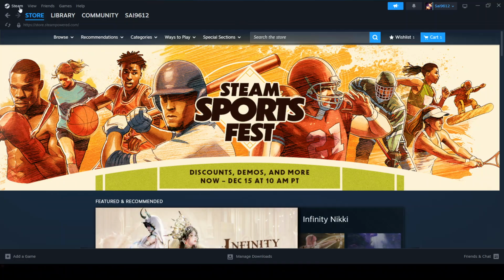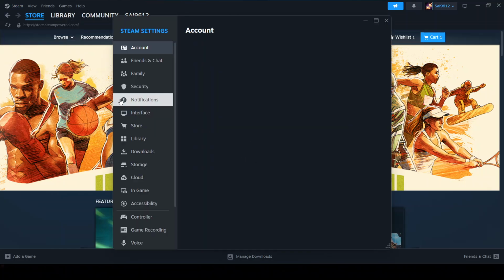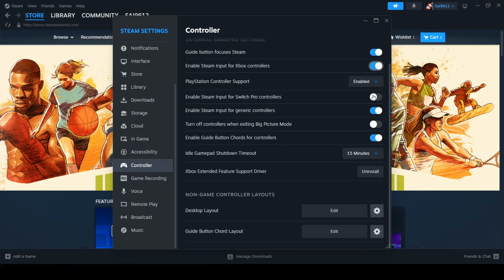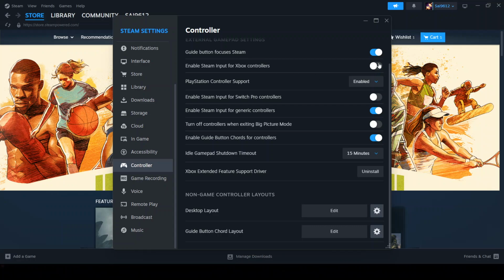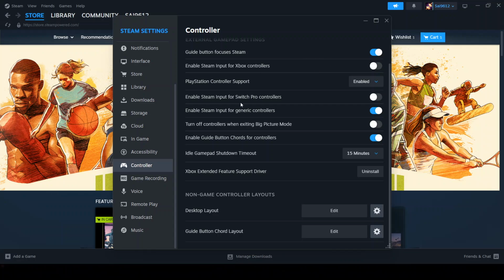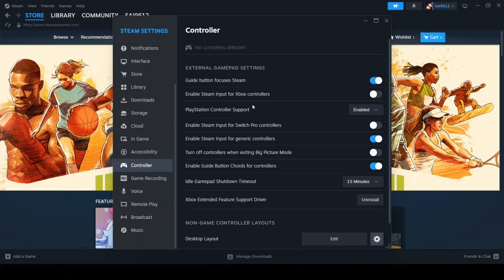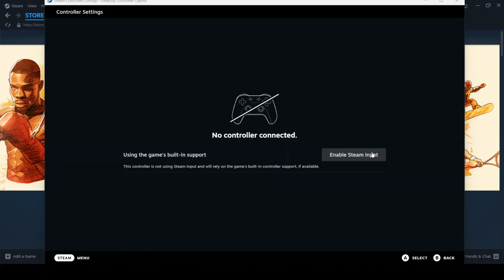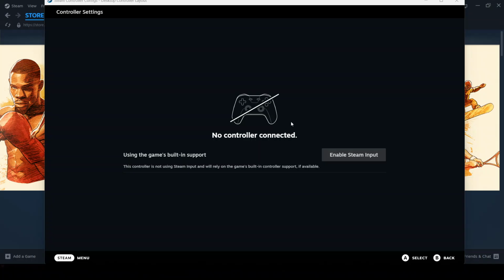How To Make Your Controller Not Control Your Mouse in Windows Steam Settings 2026 (Step By Step)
Learn How To Make Your Controller Not Control Your Mouse in Windows Steam Settings in this video.

In This Video, We'll Show You 👇
Controller Controls Mouse Windows Steam
Stop Controller Mouse Windows
Disable Controller Mouse Steam
Controller Interfering With Mouse
Controller Moving Mouse Windows
Steam Controller Mouse Issue
Fix Controller Mouse Problem
Controller Mouse Conflict
Controller Mouse Interference
Windows Steam Controller Settings
Steam Controller Configuration
Controller Not Working Mouse
Controller Causing Mouse Movement
How To Disable Controller Mouse